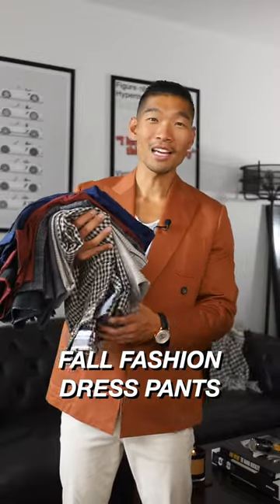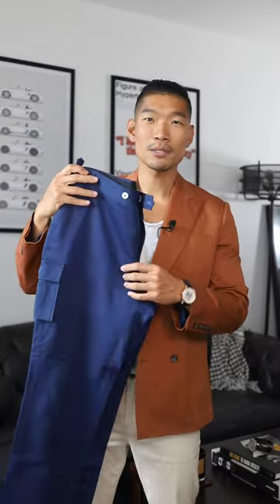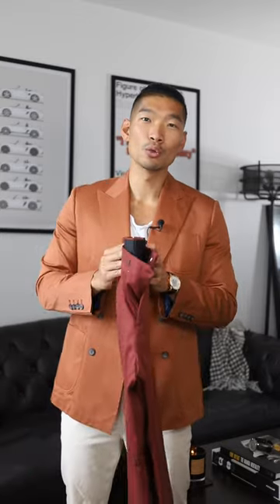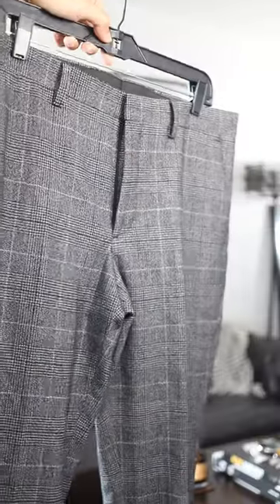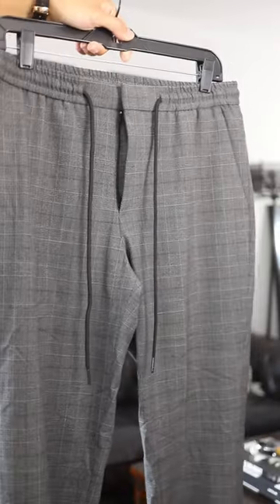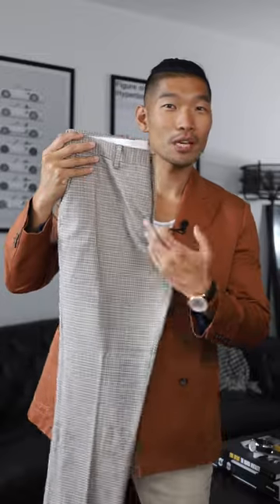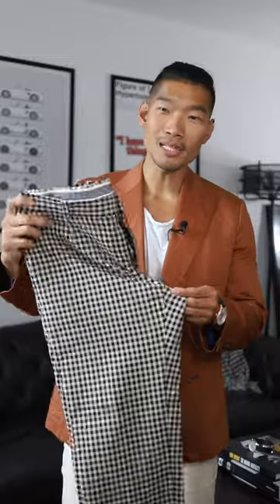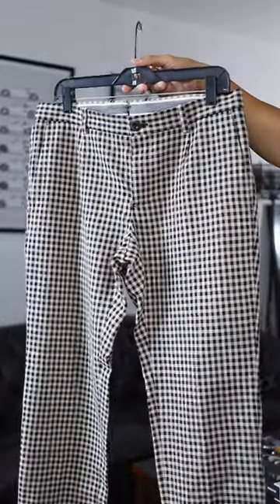Essential Fall Dress Pants for Guys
Fall Dress Pants for Guys. Which pair is your favorite?